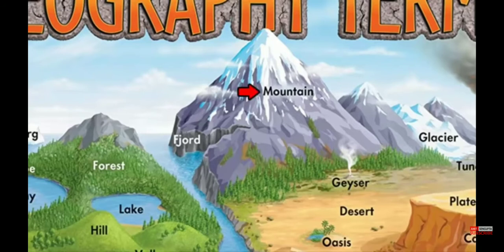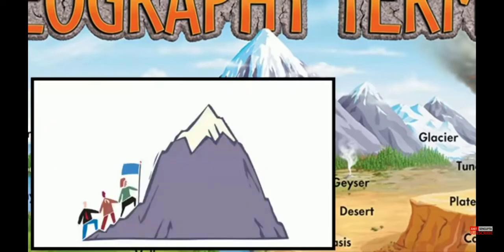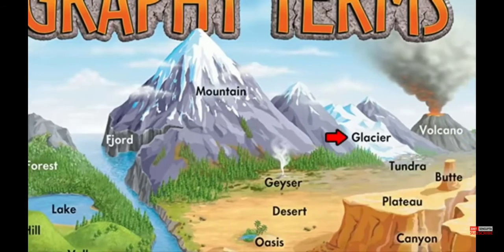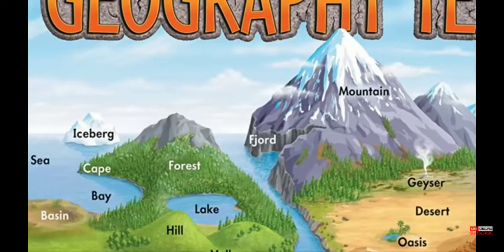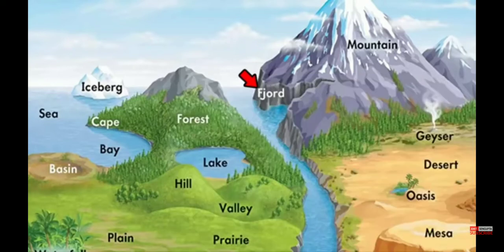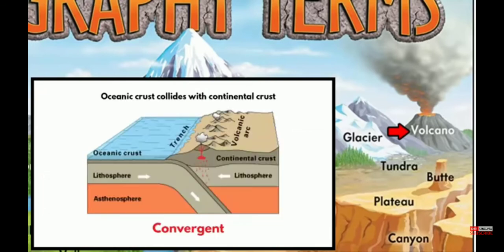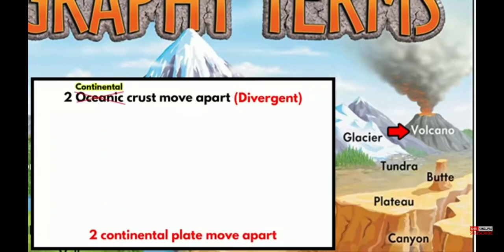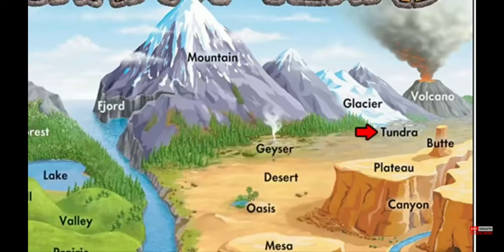Important Geographical Terms Features Landforms Of Earth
Me is video me motivation tips batane bala ho.
Aur apne friends ke pass share karna.

l
l
l
l
cccccccccccçccccccccccccccc
Aaaaaaaaaaaaaaaaaaaaaaaaaaaa